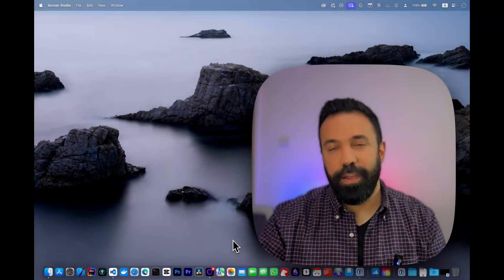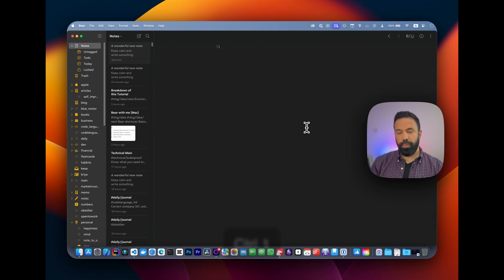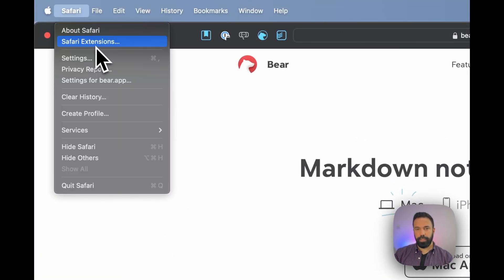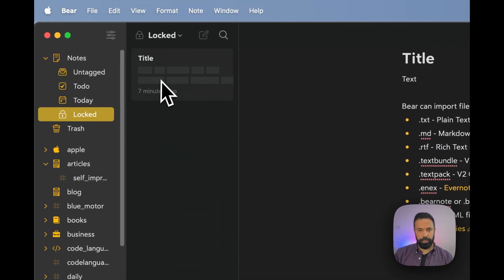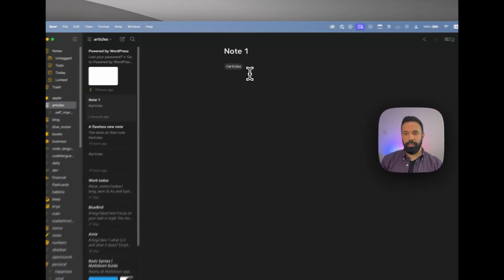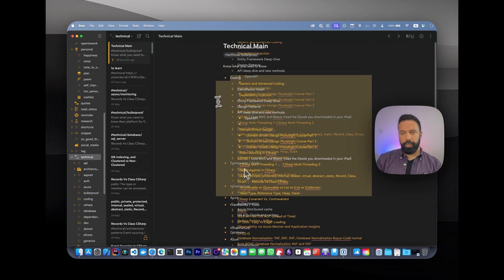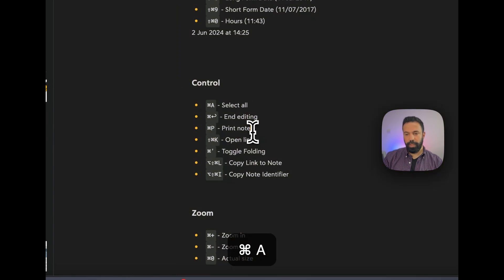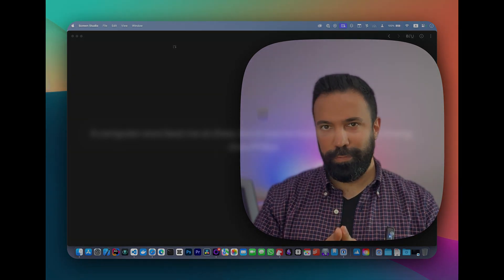Bear With Me - Part 1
This is the first episode of a series covering Bear application features and capabilities. Enjoy!

0:00 Intro
1:23 Environment
3:16 Data Management
5:41 Operations
8:35 Organization
11:19 Shortcut and Markdown